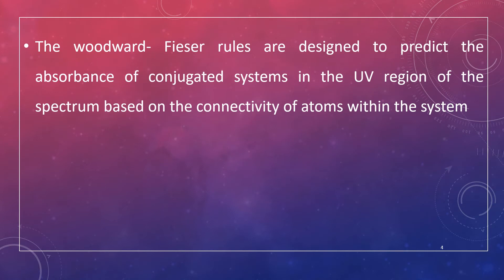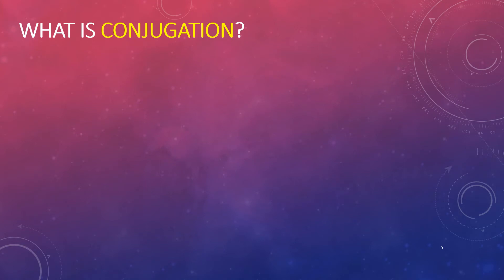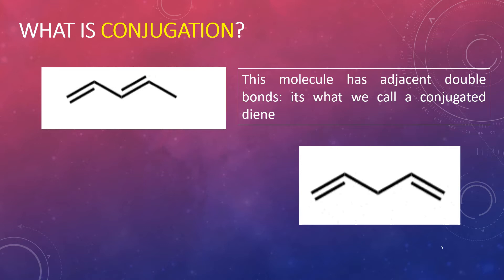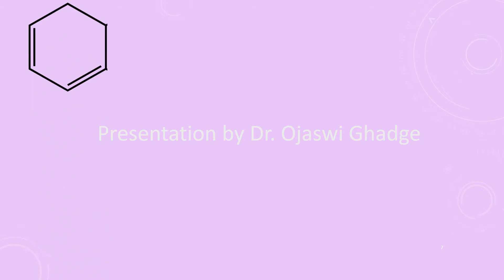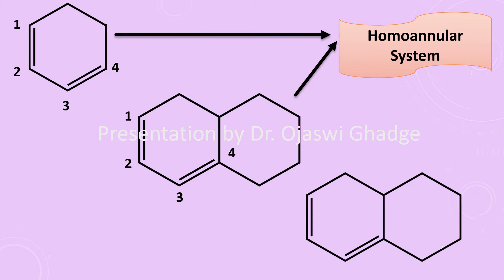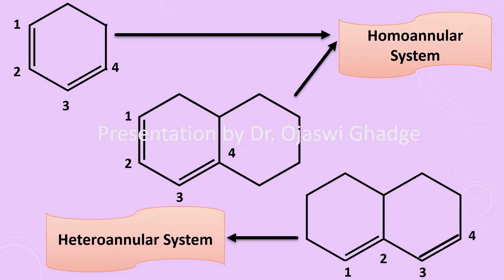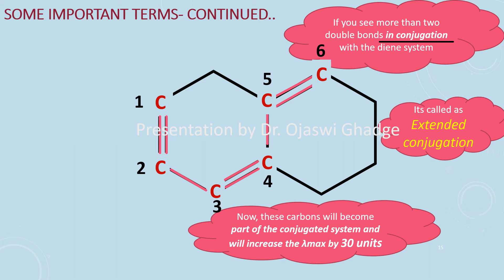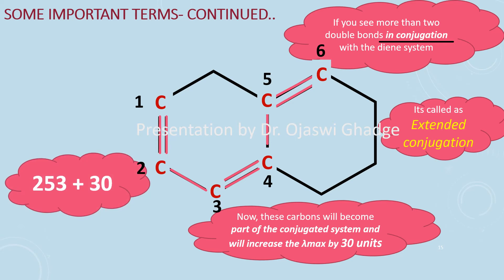Woodward Fieser Rule for λmax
This video explains fundamental terms involved during the calculations of λmax determination by using Woodward Fieser Rule. Ring residue, alkyl substitution, extended conjugation, exocyclic double bonds etc are some the terms explained in the video. (please note: at 11.05 minutes: 30 units are increased for extended conjugation-please excuse me for slip of tongue).